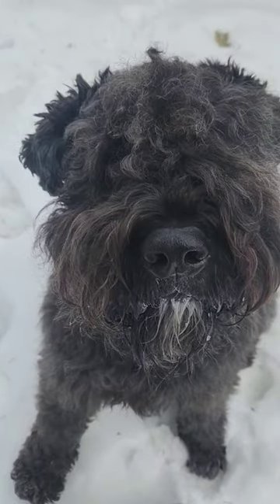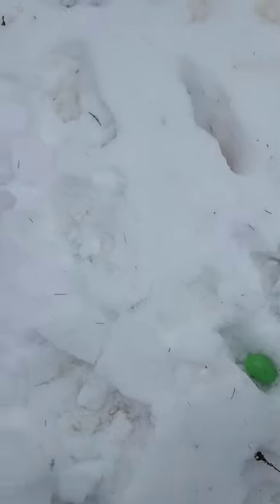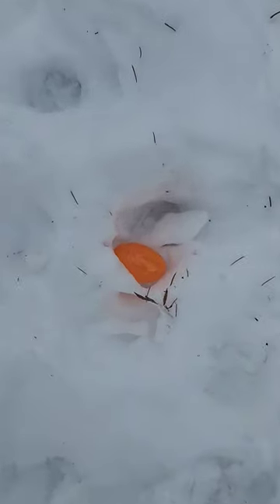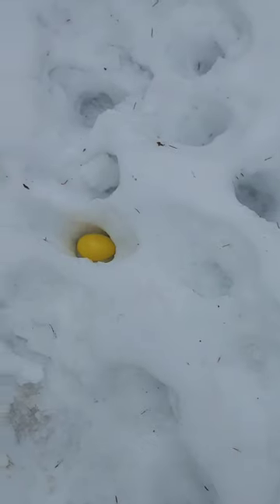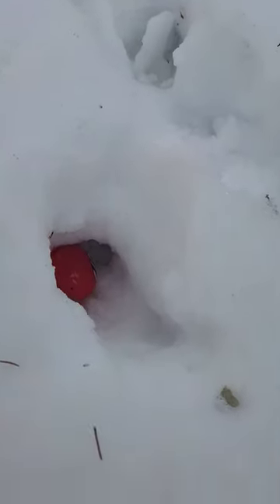Outdoor Scent Detection with a Bouvier